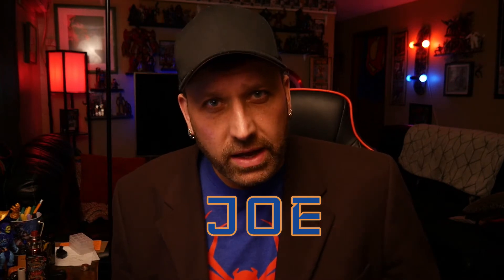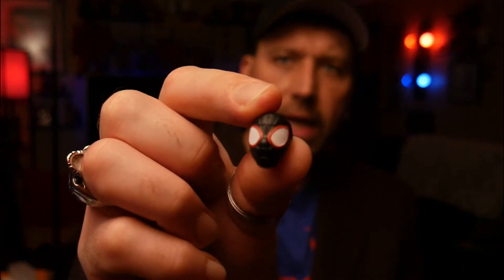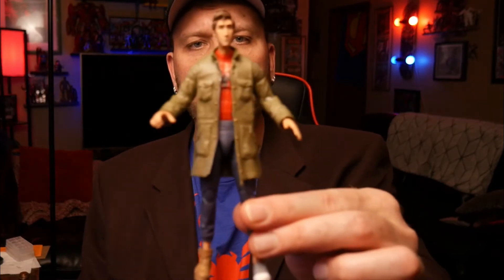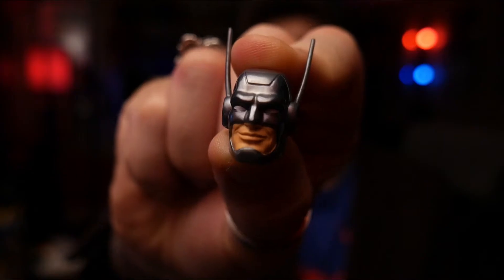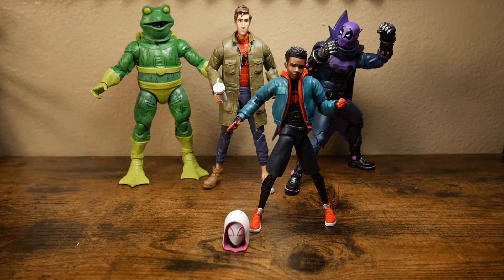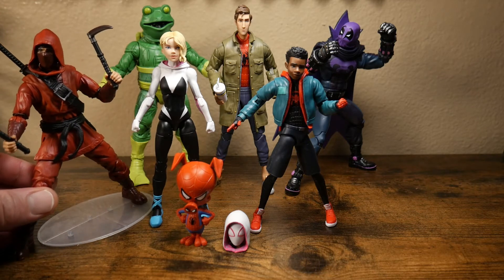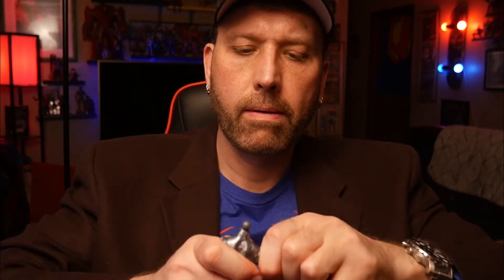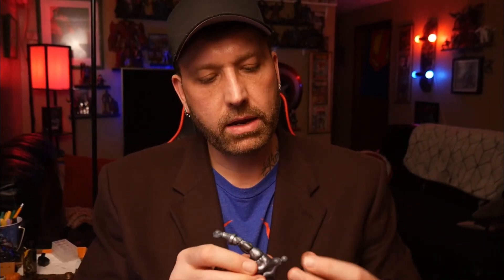MARVEL LEGENDS INTO THE SPIDERVERSE UNBOXING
Marvel legends into the Spiderverse is one of the best Marvel legends waves that have come out in my opinion. This wave has the Stilt man for its build a figure (BAF) . It's taken some time but I've finally acquired all the figures to start and assemble this BAF. I've always been able to get three Hand ninjas that come with the stilt legs that you can make Stilt man taller and taller. In this video I unbox the figures and assemble this very tall Stilt man build a figure.